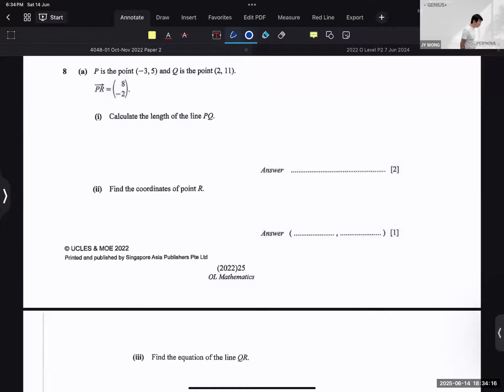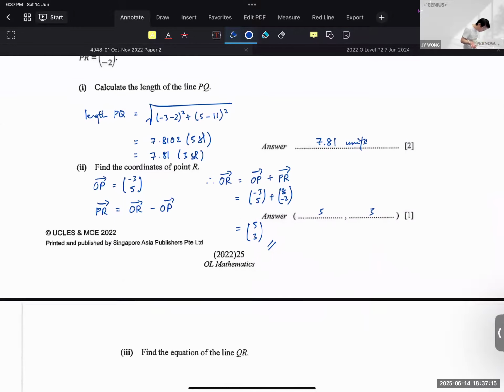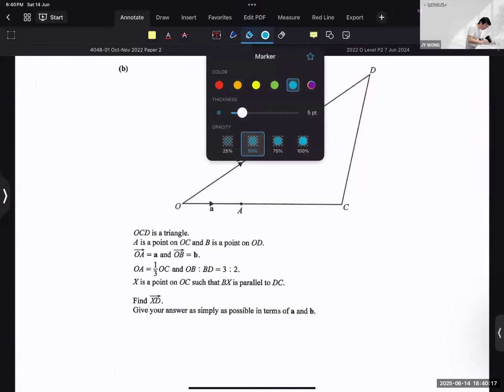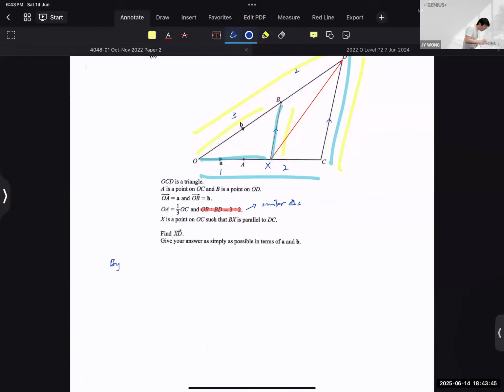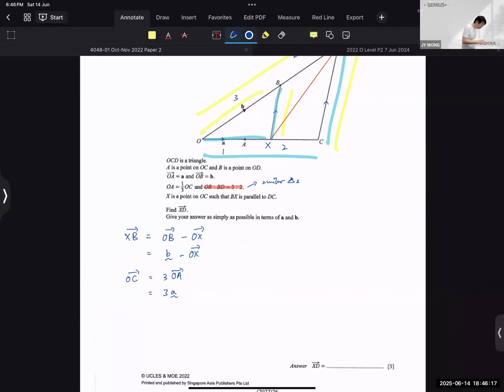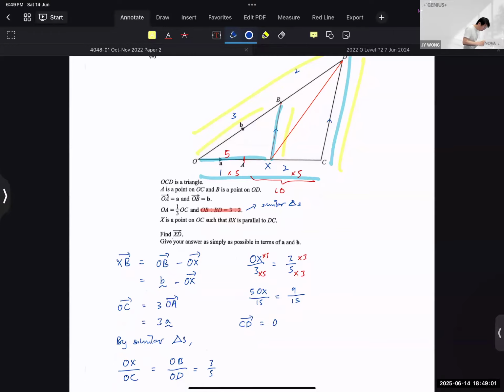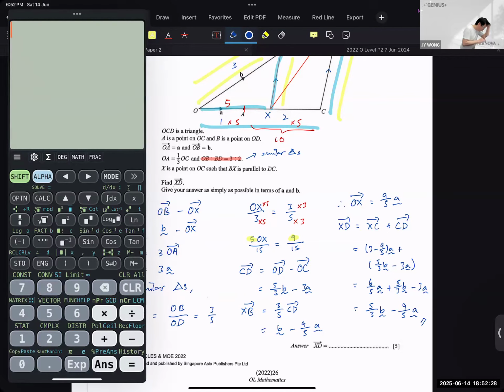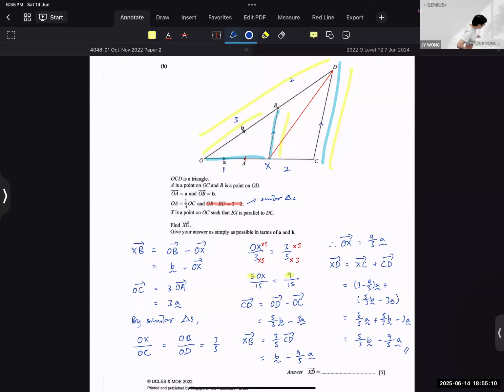Answers to O Level E-Math 2022 Paper 2 Question 8